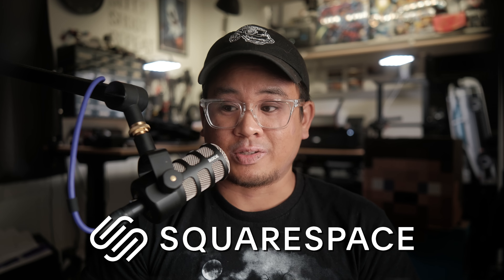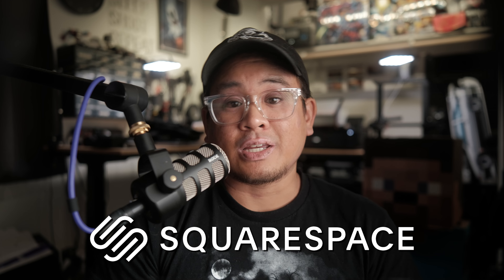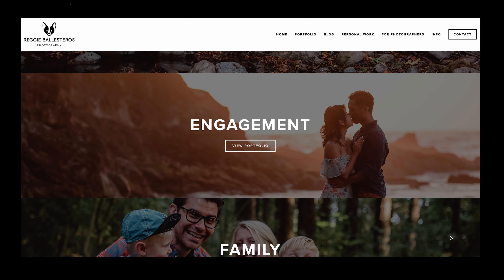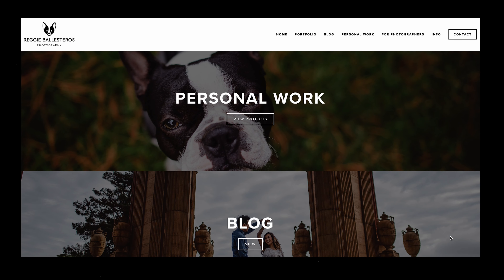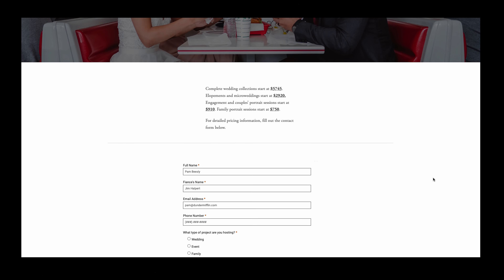Why I shoot JPEG Film Simulations instead of "REAL" FILM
Are film simulations a replacement to true analog film? In this video I share the real answer behind why I prefer to shoot jpeg film simulations instead of real film.

Ricoh GRIIIx
Ricoh GRIII